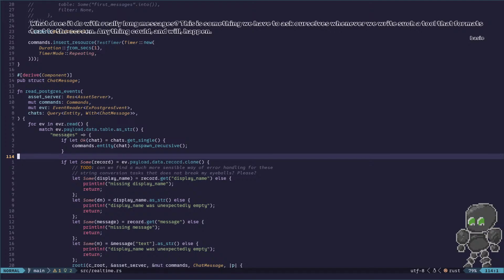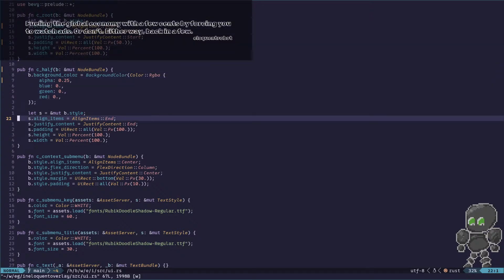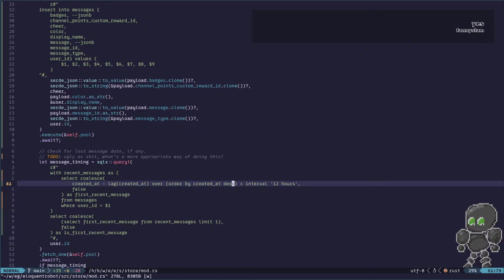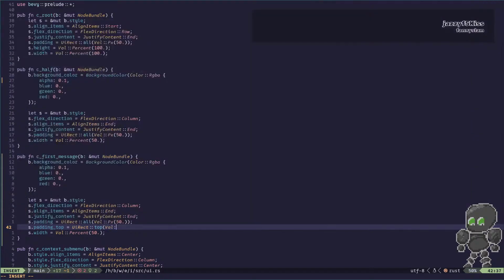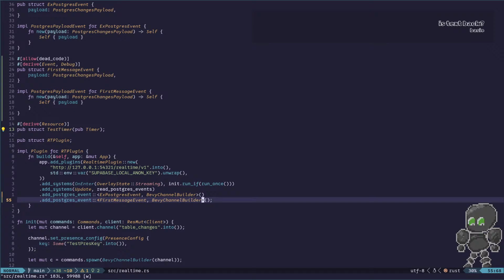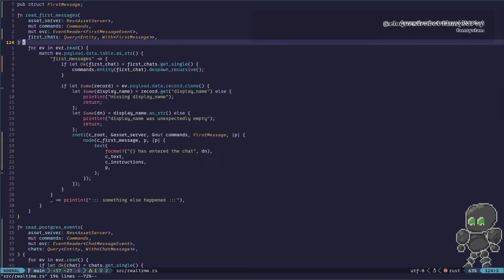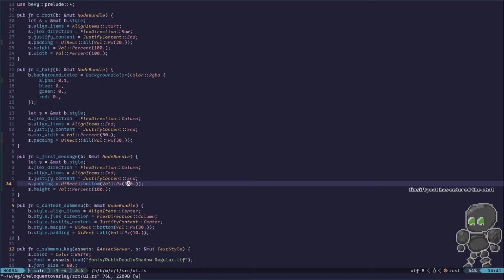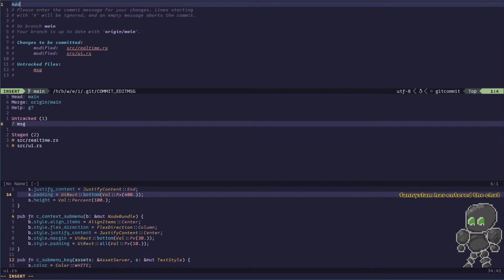rust/bevy overlay: proceeding apace. apace, i say